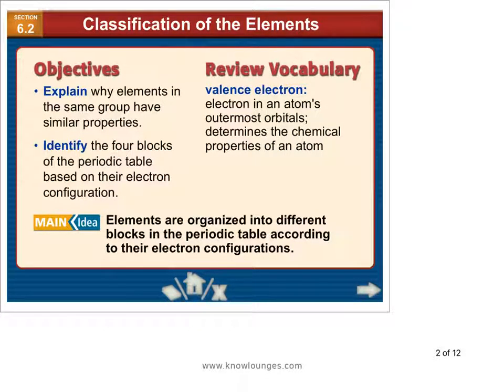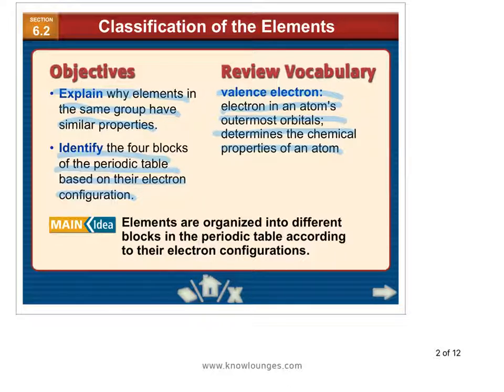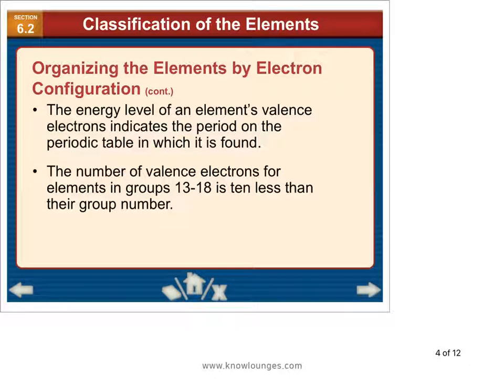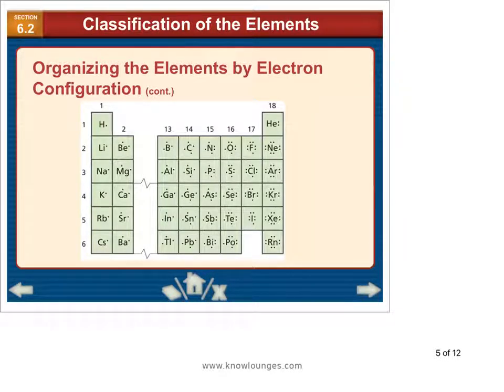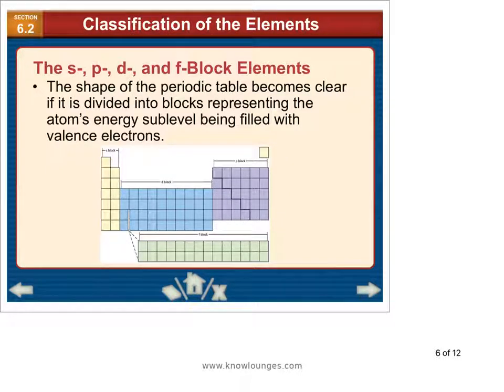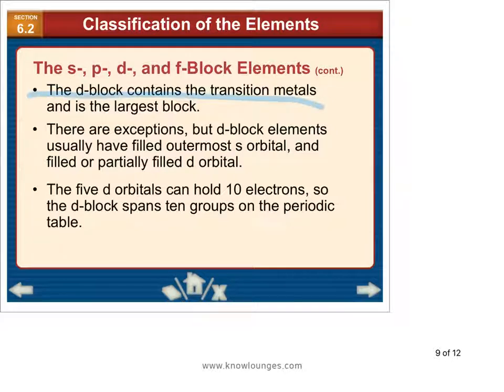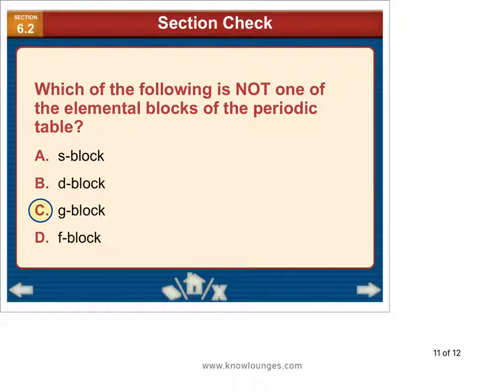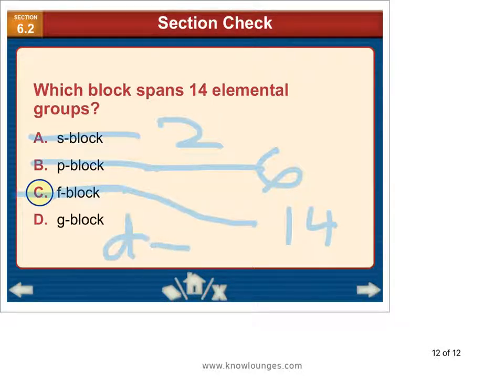N6.2 Classification of the Elements